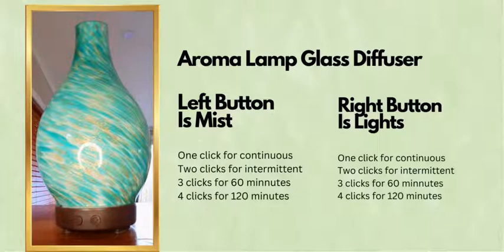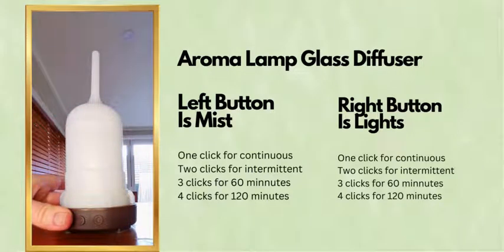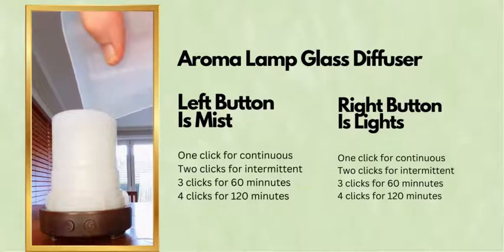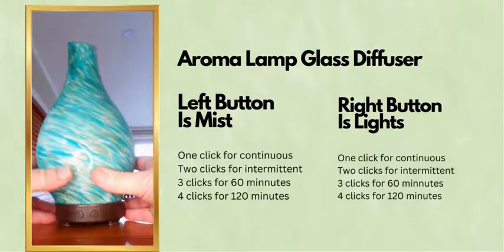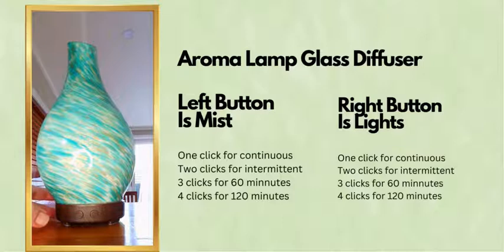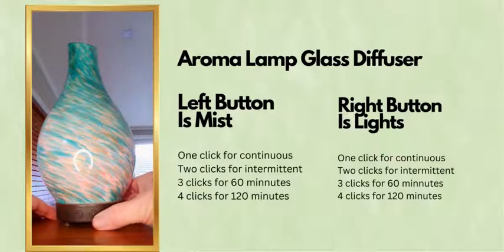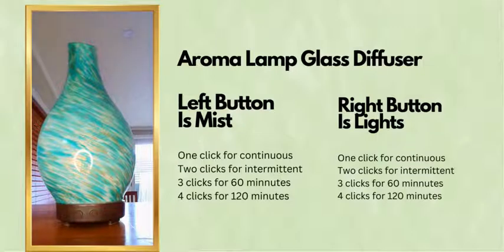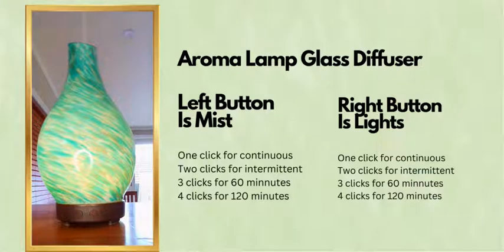Baliba Aroma Lamp Diffuser User Instructions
Aroma Lamp Glass Diffuser has 4 mist options - continuous mist, interval mist (30 seconds on 30 seconds off), one hour, or two hours continuous mist.

The lights operate independently of the mist and can be set on rotating lights, or a single colour at high light or low light.